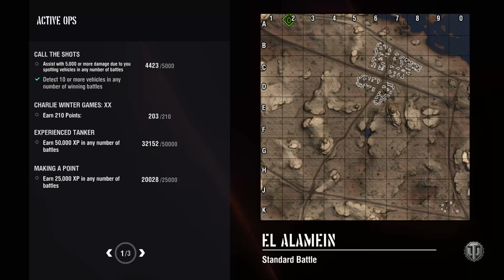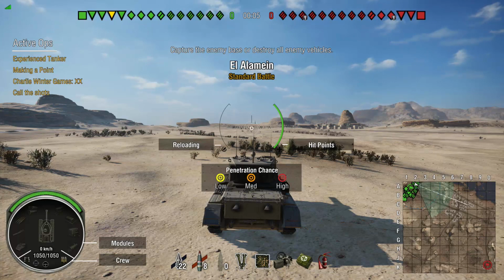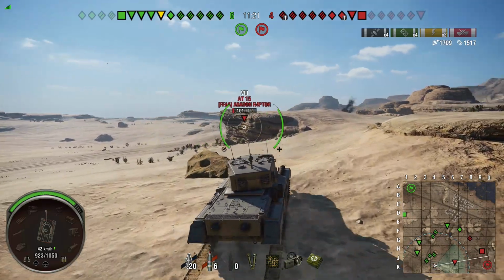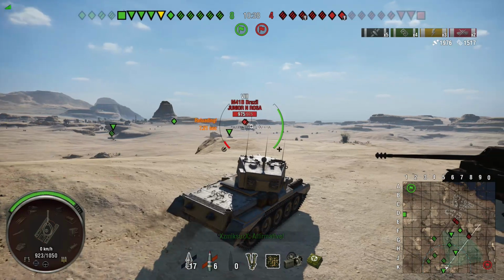World of Tanks || Xbox One || Charioteer || British Borsig(But Faster!)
Good gun, quick little bugger you get to dick on tier 6's and 7's from time to time with HESH, AND you're standard APCR pen is viable against tier 10's. OH YES.